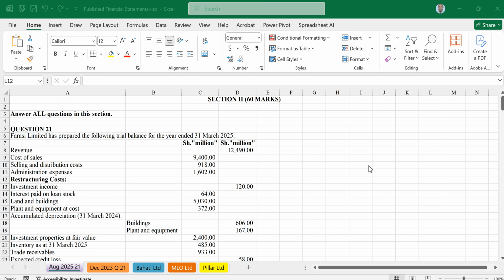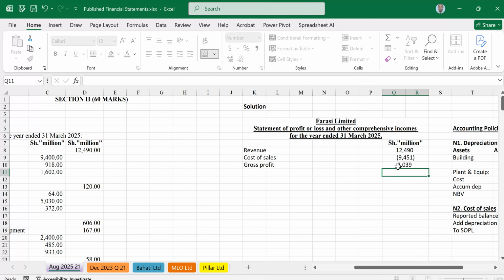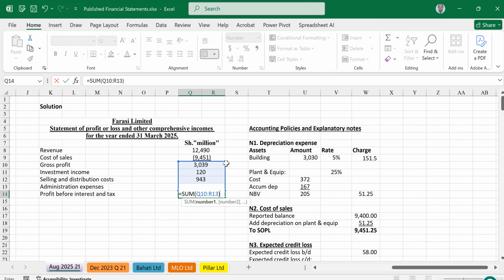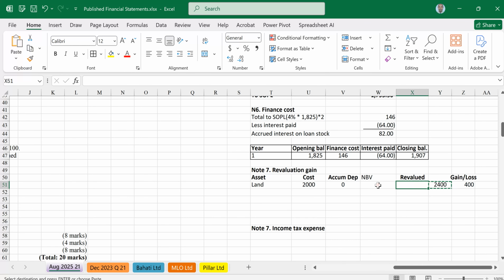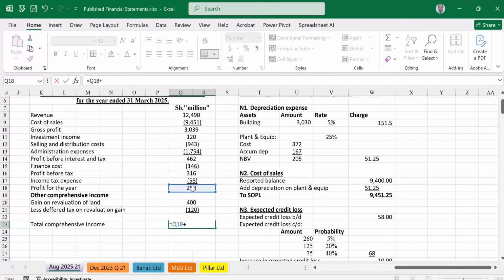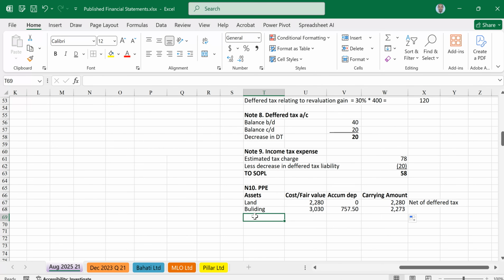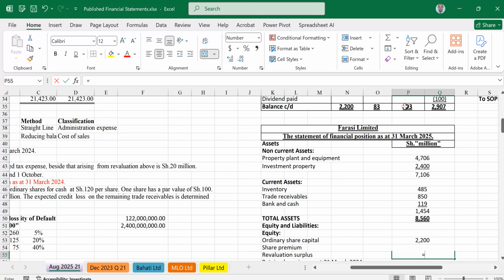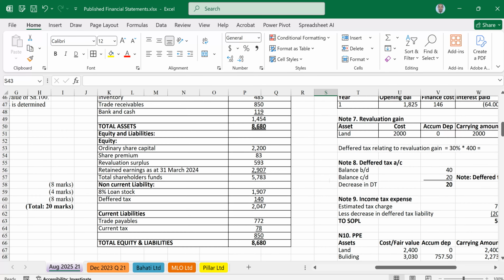BDA August 2025 Q21 Mastering Published Financial Statements for CPA Final Practical Exams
Struggling with Question 21 from the August 2025 BDA paper? This video breaks down Published Financial Statements with clarity and precision - perfect for CPA students preparing for KASNEB  BDA exams.